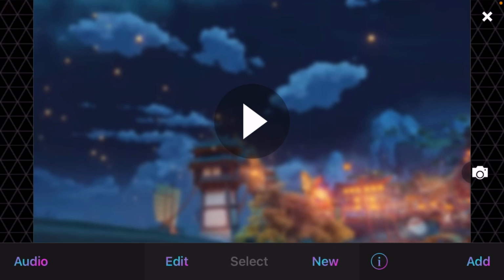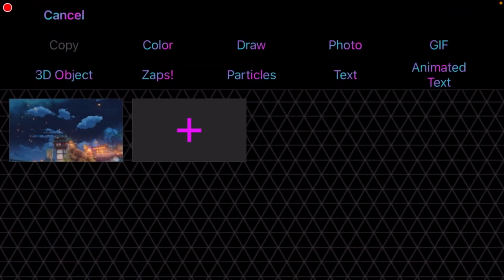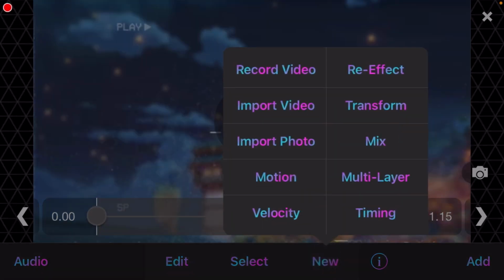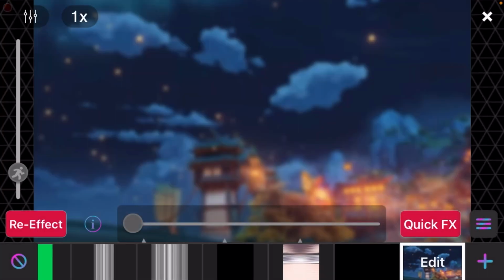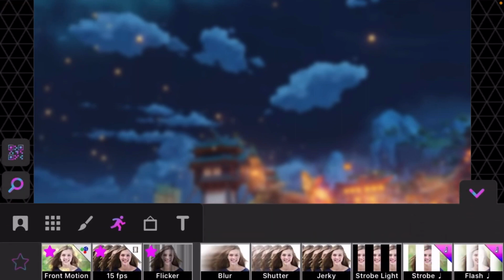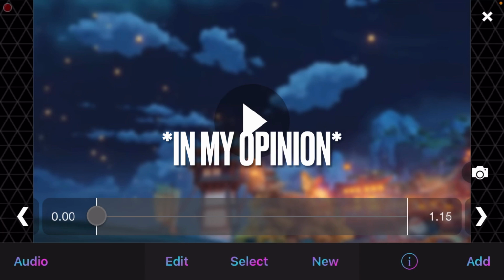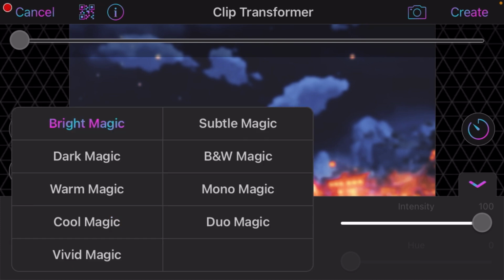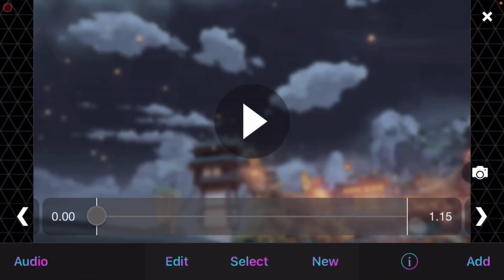how to make aesthetic effects on video star!